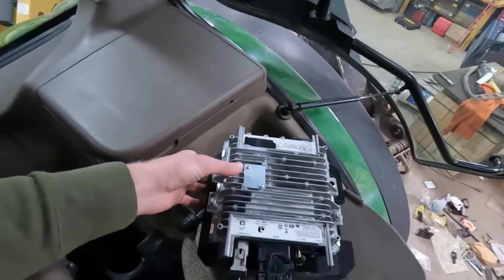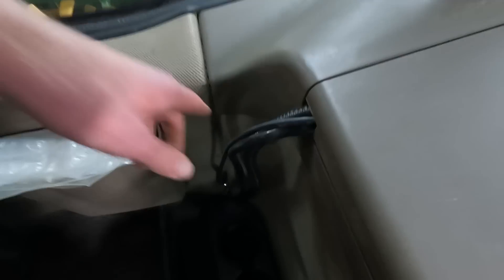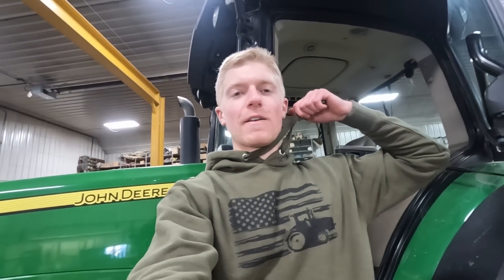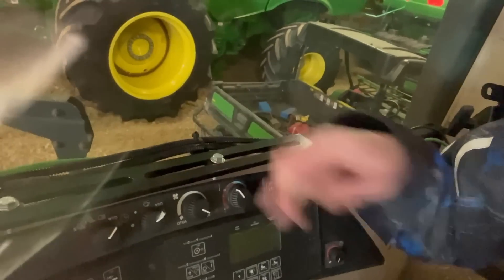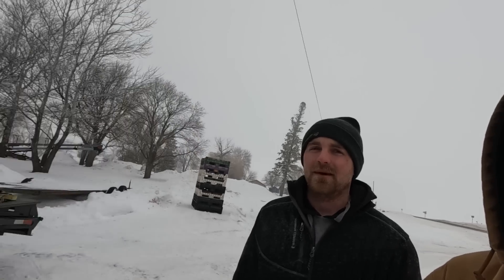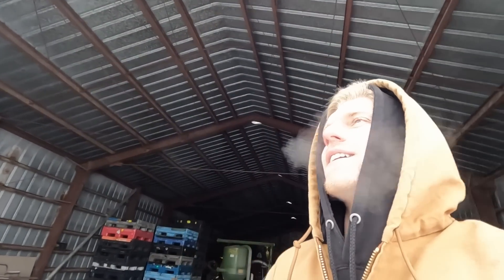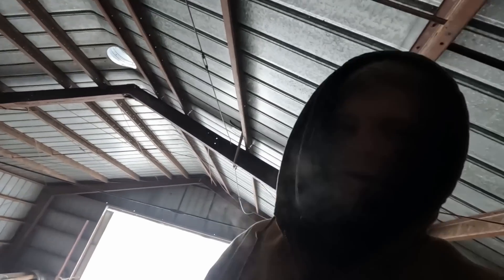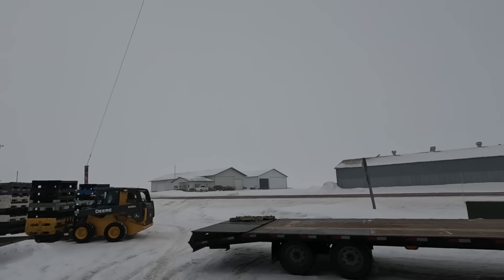Performing Surgery on the John Deere 8320R!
Carson, the 6th Gen Farmer, is a young farmer dedicated to promoting agriculture through funny and entertaining content.  He is passionate about precision agriculture and implementing it into the family farm.  Carson, along with his brother (Chris) and father (Ryan) carry on the family legacy in South Western Minnesota and explain the processes to educate farmers and consumers alike.  If you like to watch and learn about John Deere, Farm equipment, precision agriculture, or the hilarious interactions between the family members on a daily basis 6th Gen Farmer is the place for you!